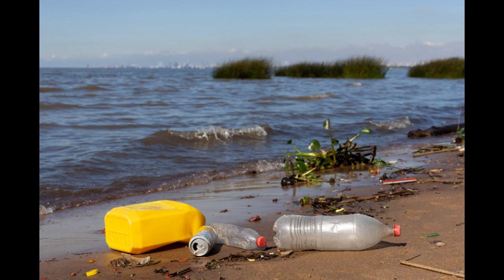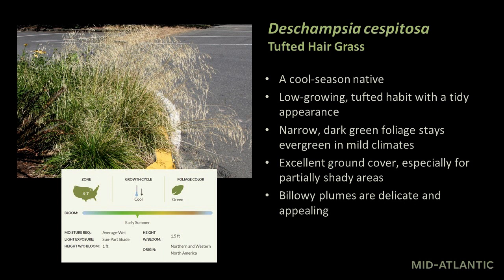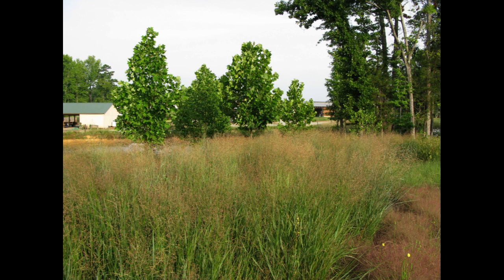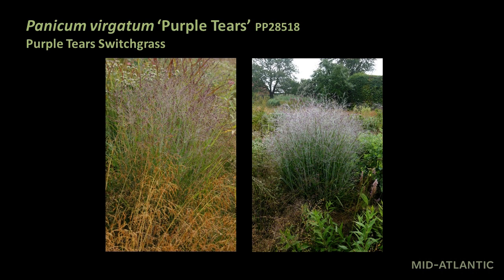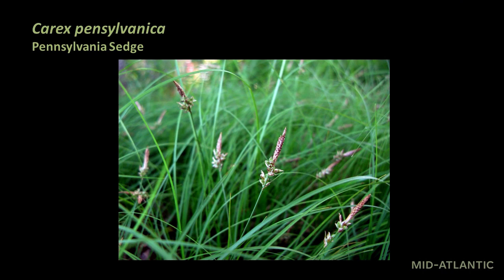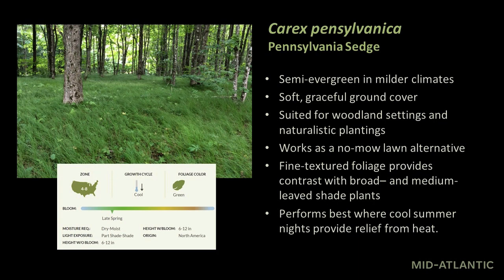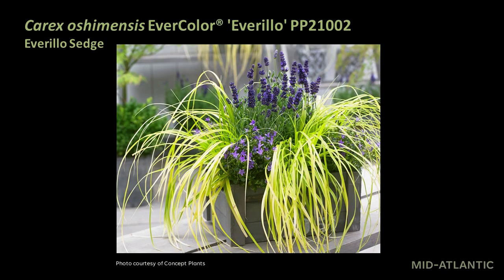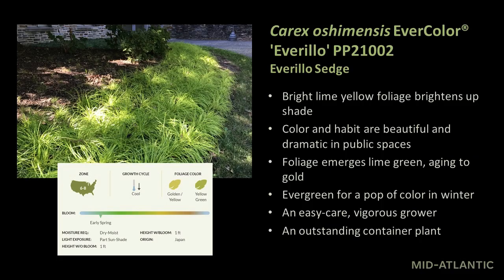Solving Problems with Plants - Mid-Atlantic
Join Jessica Hall as she discusses the grasses and sedges on our regional plant lists, some of the challenges in the Mid-Atlantic, and how these plants help solve those problems.